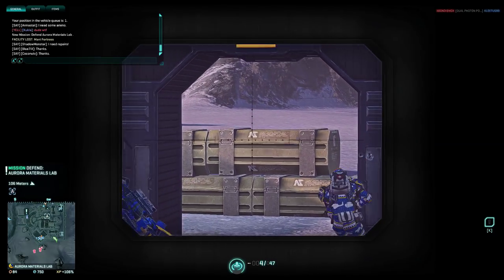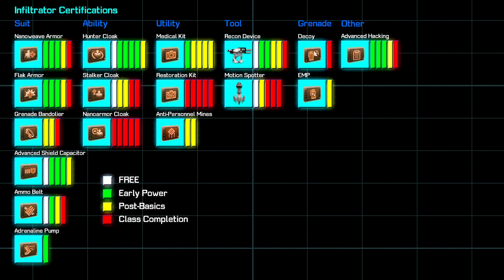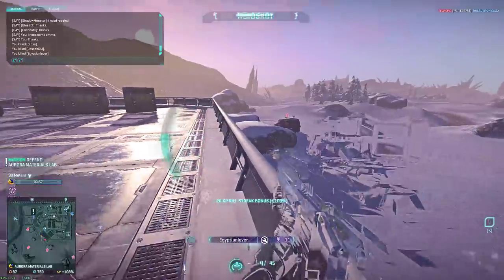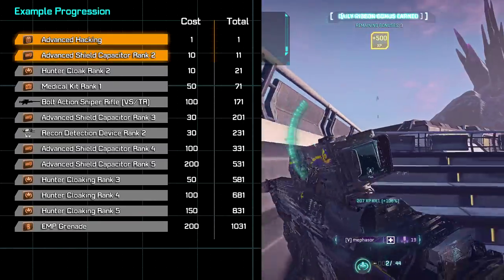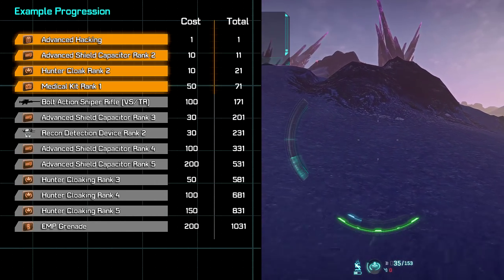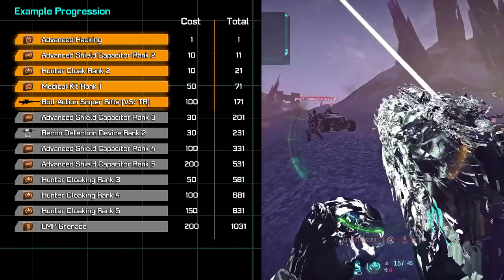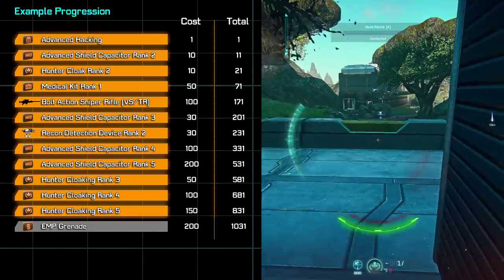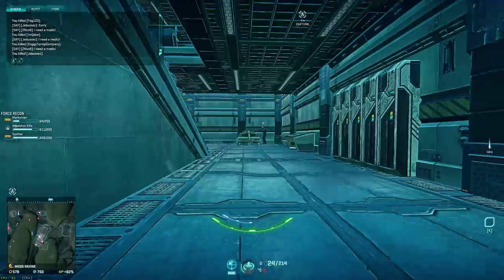Infiltrator Certs Guide - PlanetSide 2 for New Players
Offering up some recommendations for the Infiltrator's most useful certifications. This brief video intends to help newer players build out their characters to become effective as quickly as possible.

Supporters like you help keep this channel going!